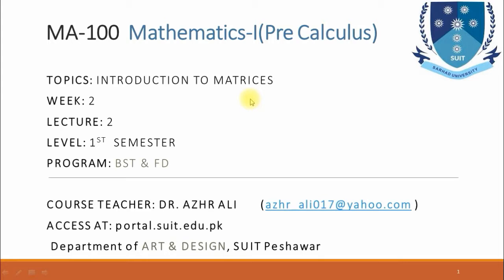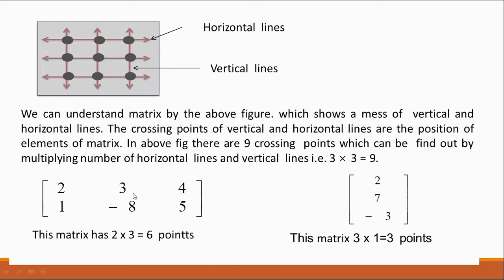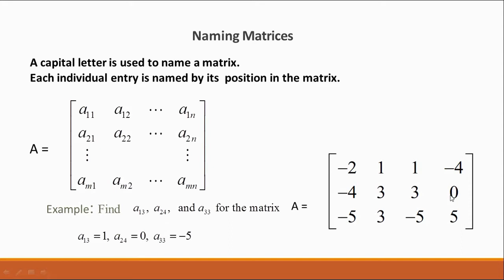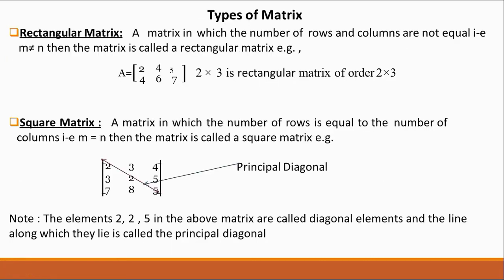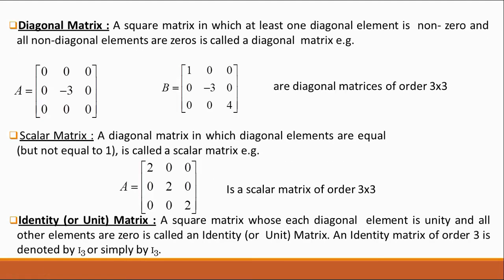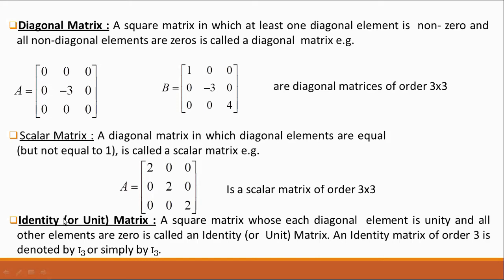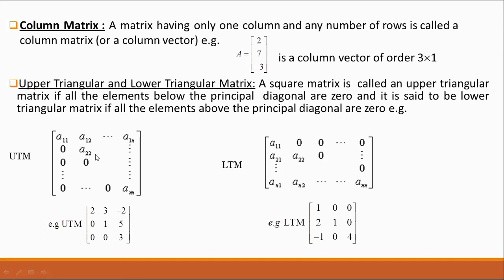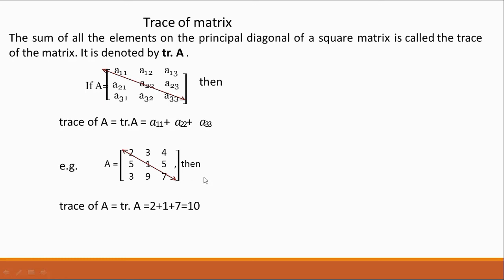Week2 Lecture2 Mathematics 1